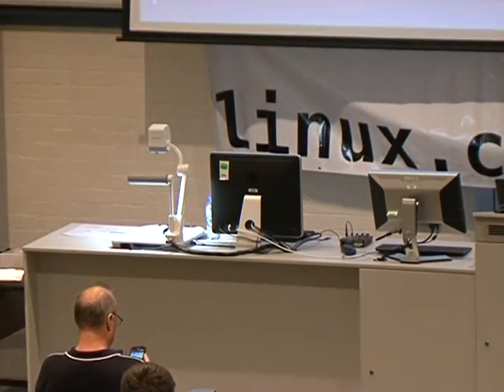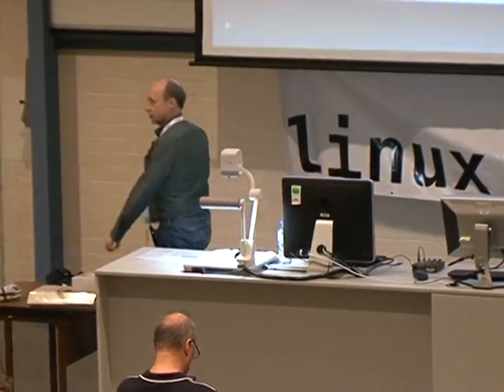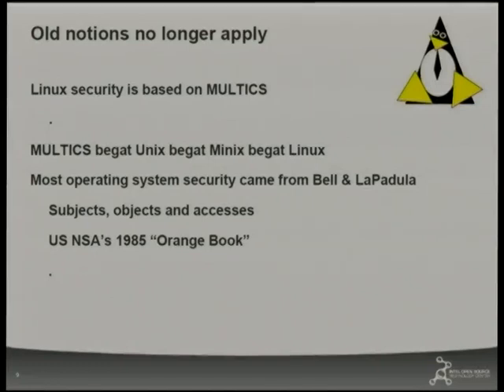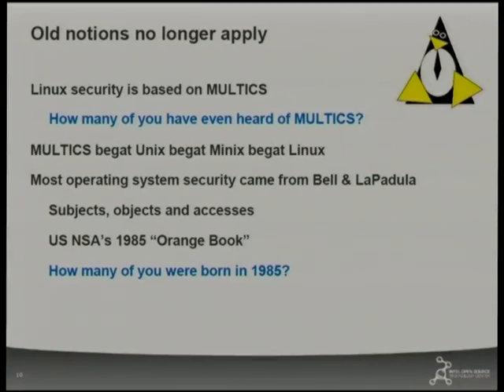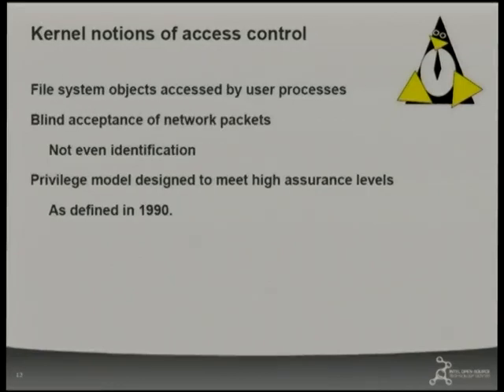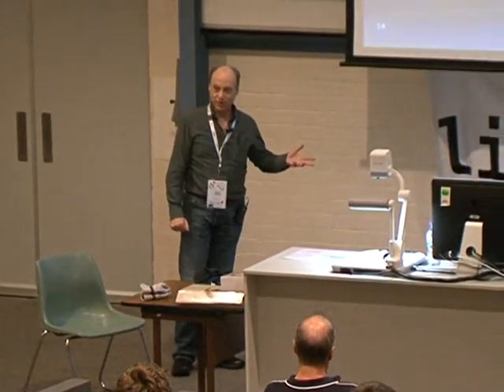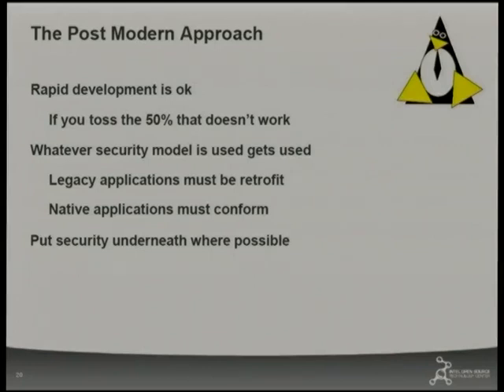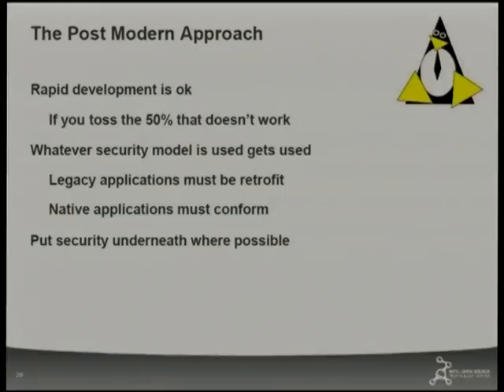[Linux.conf.au 2013] - Security Models Running Amok